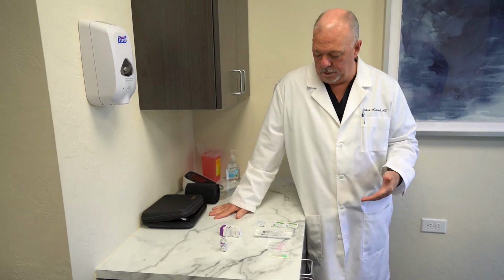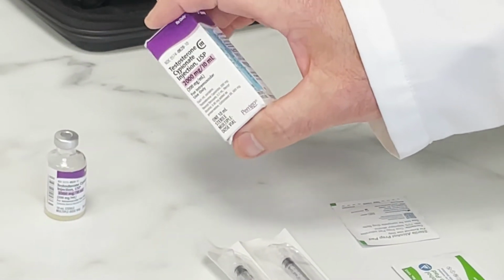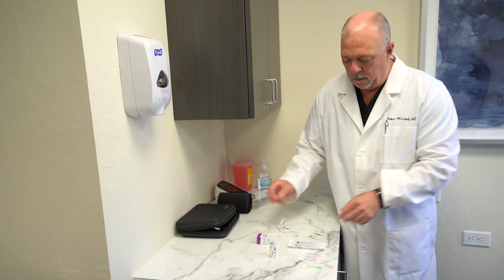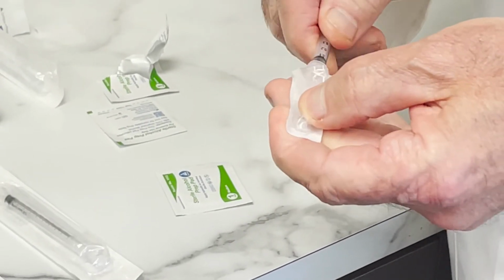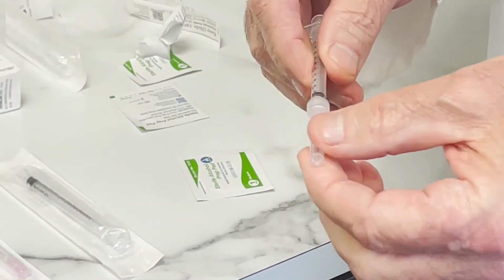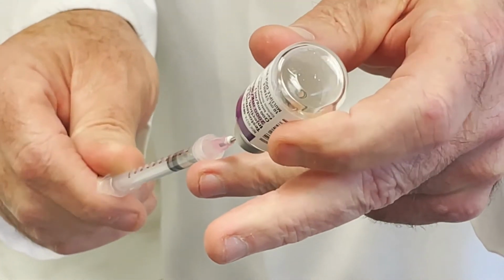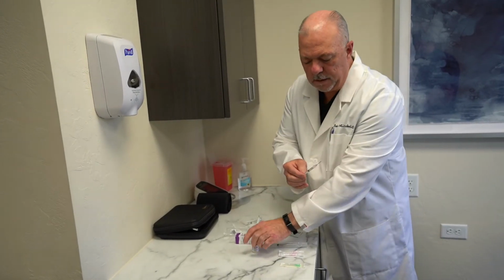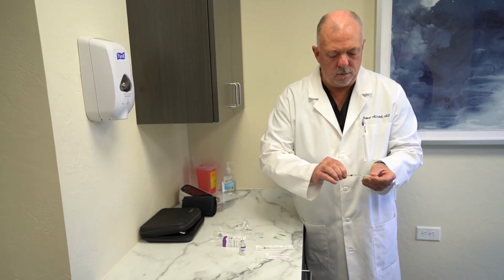How to Prepare an Intramuscular Testosterone Injection | Craft Medical